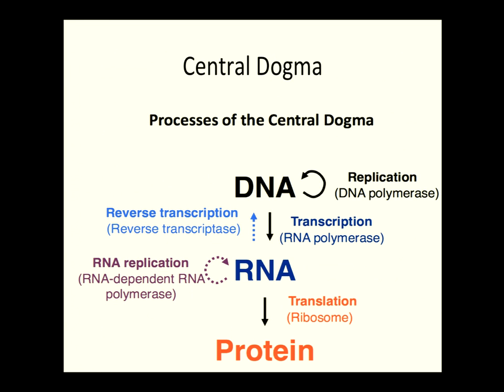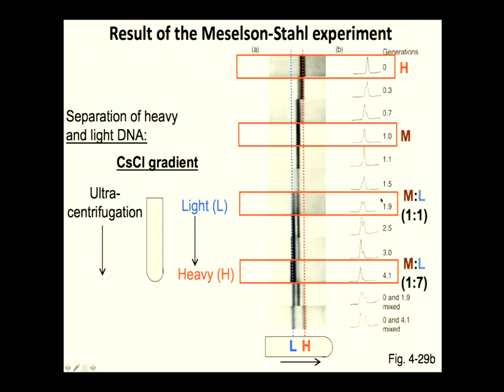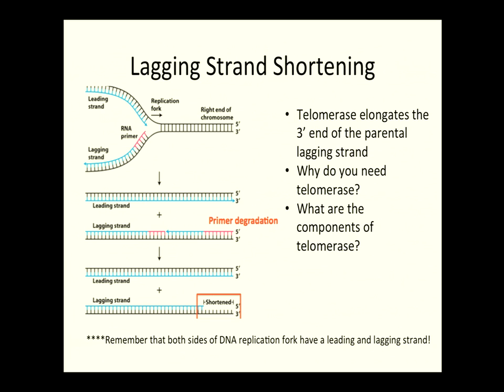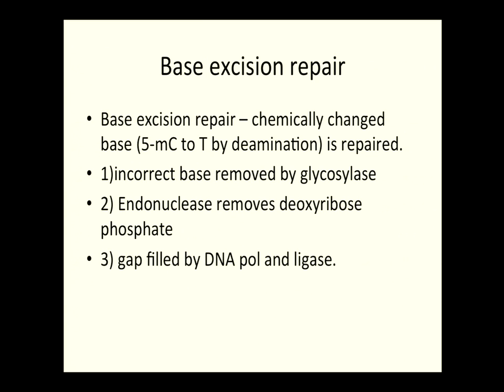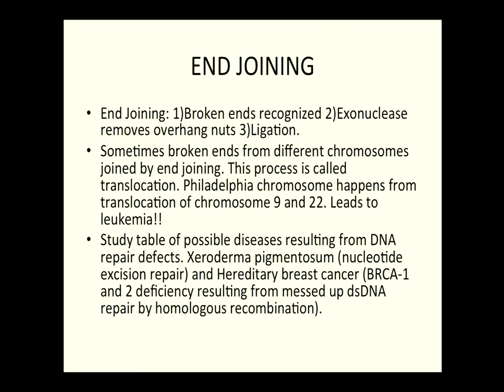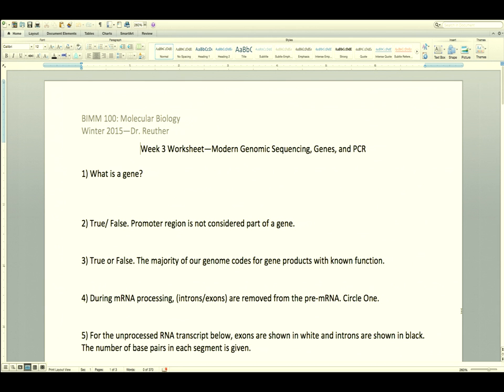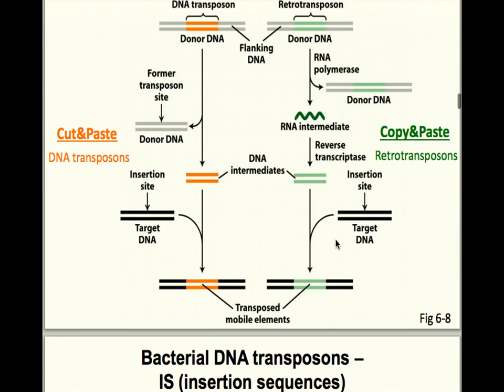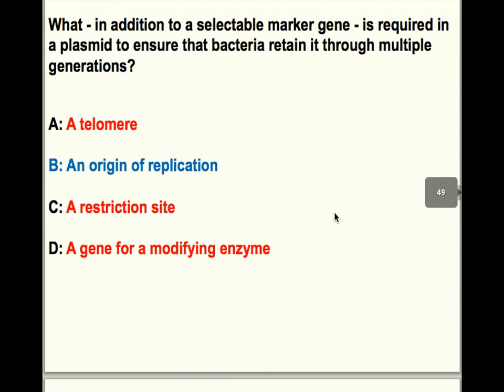BIMM 100 - Molecular Biology - LE [A00]